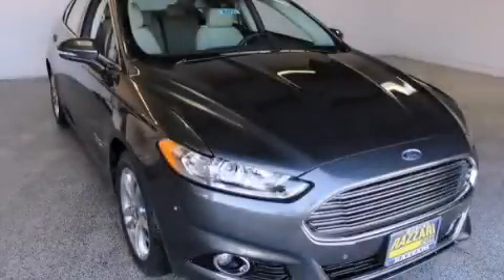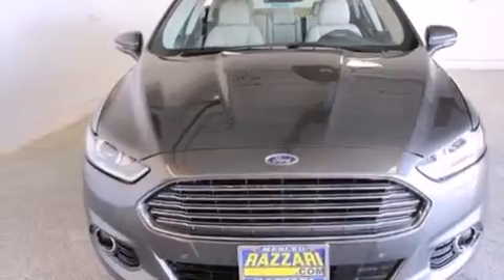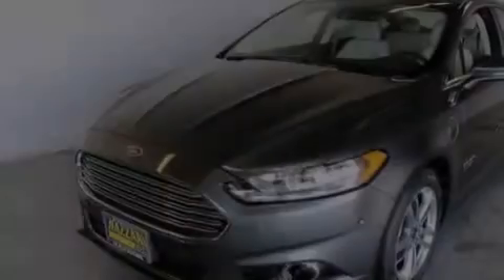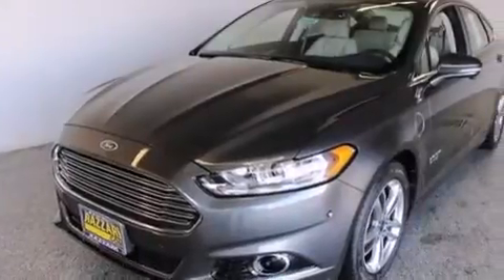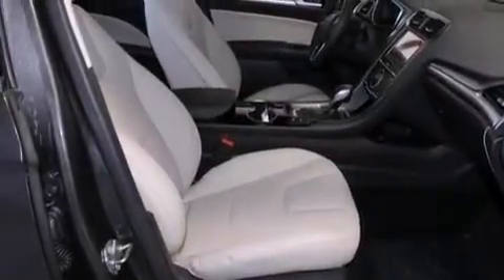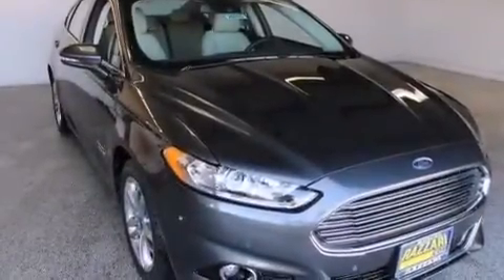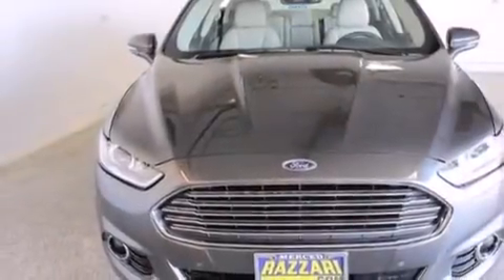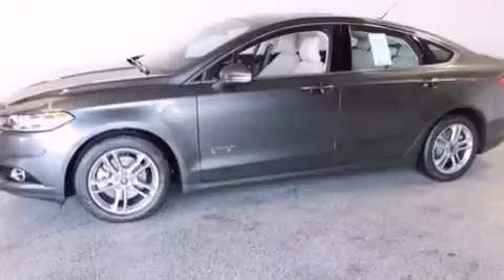2015 Ford Fusion Energi Merced CA 95340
We have been honored to serve the Merced CA area , we promise that your experience at our dealership will exceed your expectations ! Year : 2015 Make : Ford Model : Fusion Energi Engine : Gas/Electric I-4 2.0 L/122 Trans .